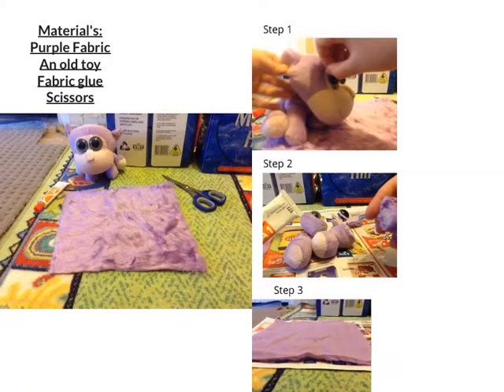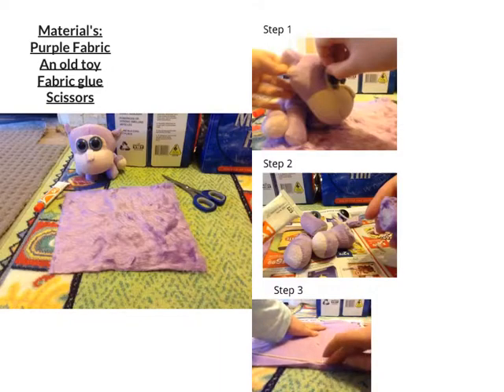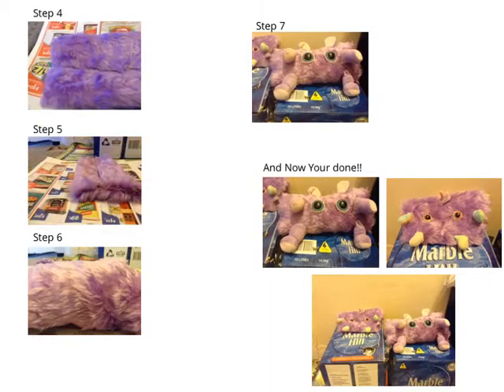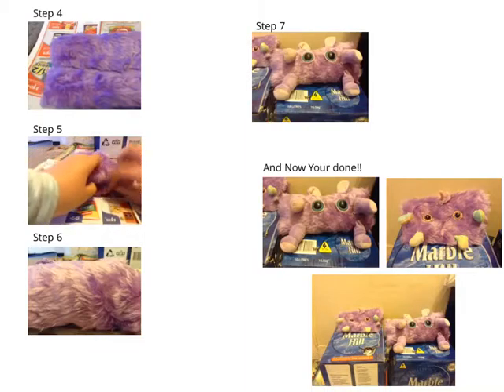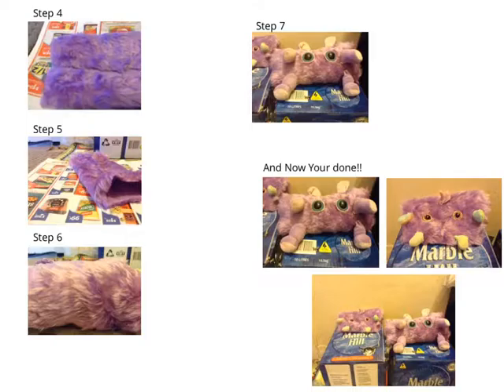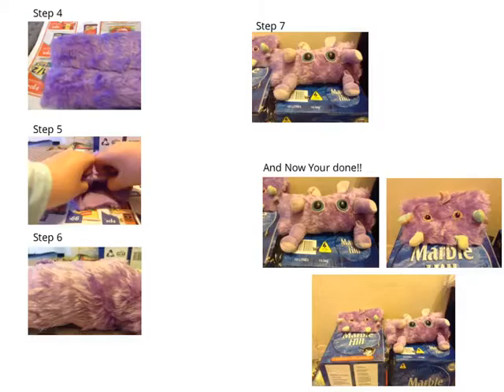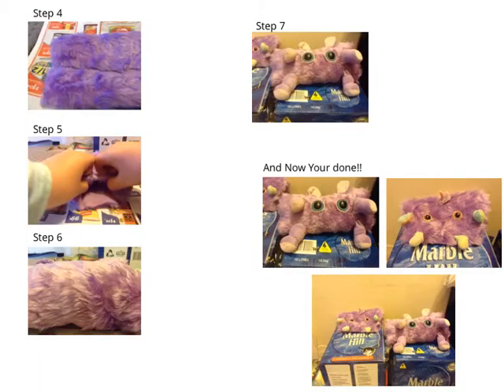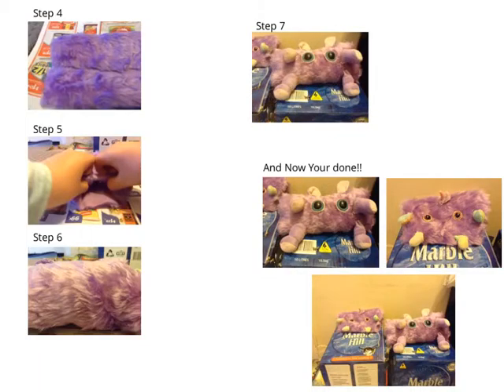How to make a cute plushy!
(C) hi guys I love making videos but I have been so busy lately. MORE VIDS TO COME ALL WEEK